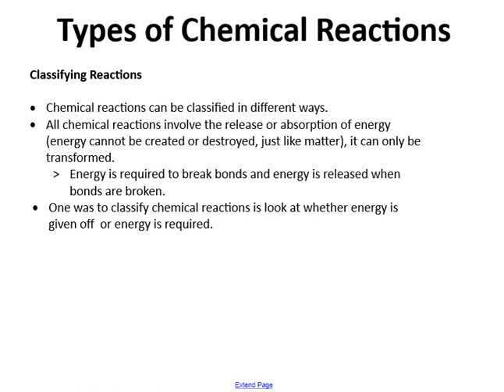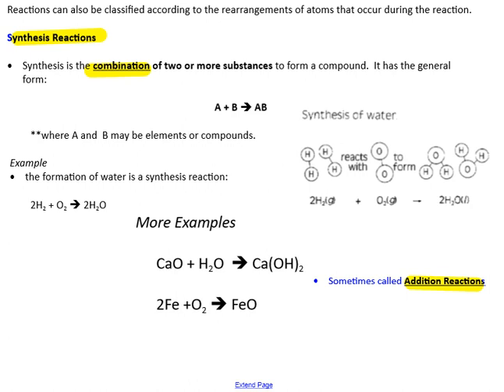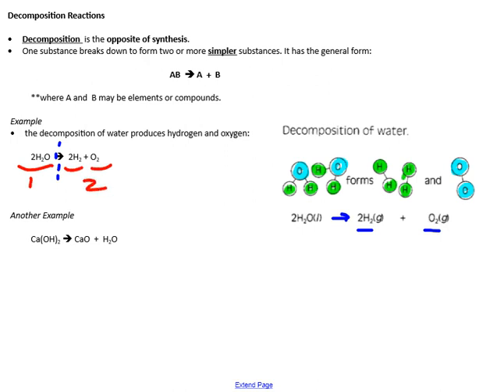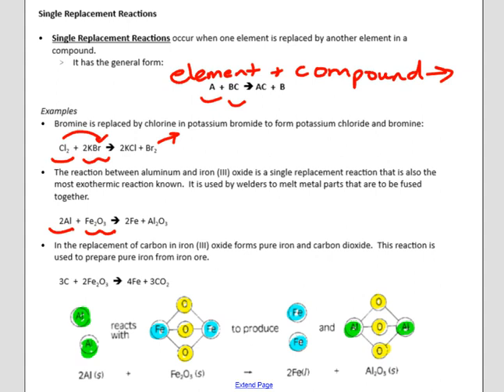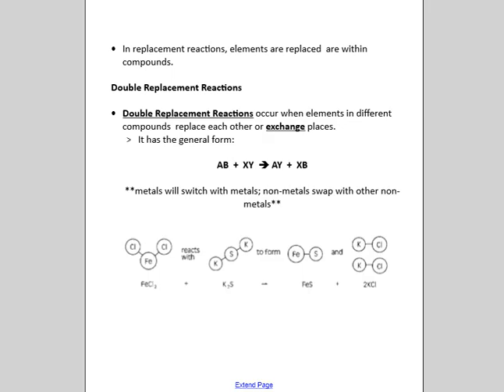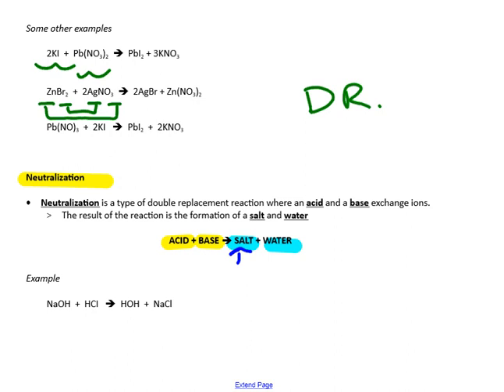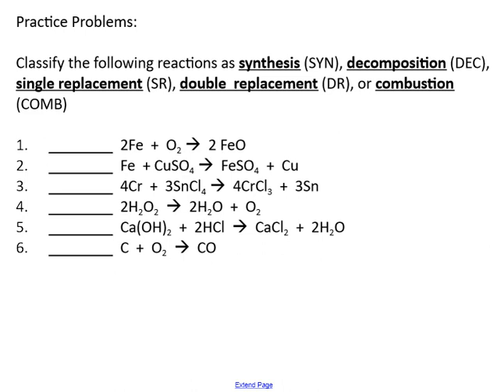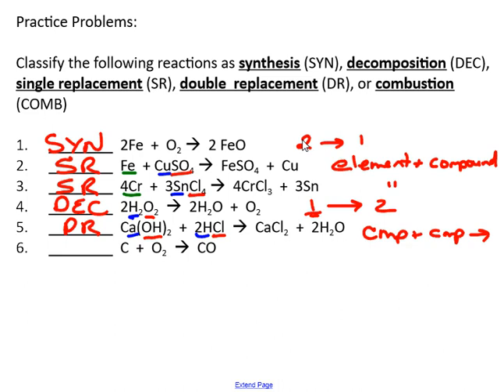Chemistry 9 Types of Reactions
How do we classify Reactions?